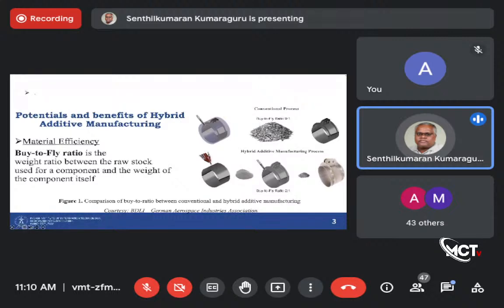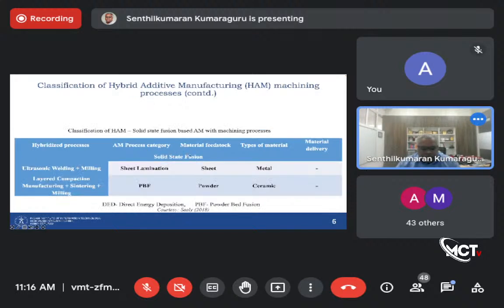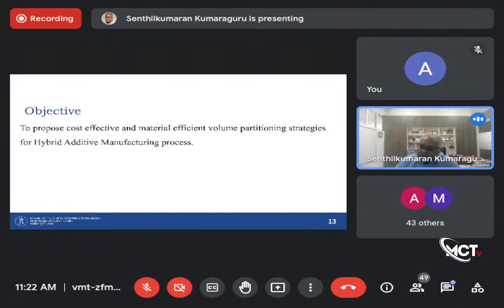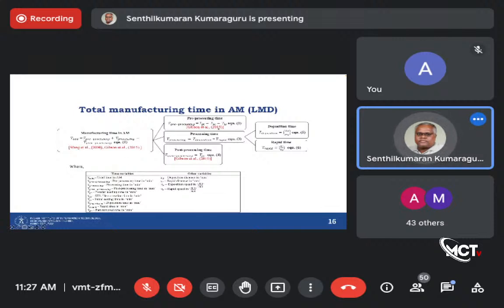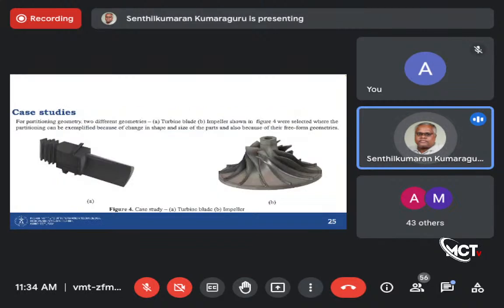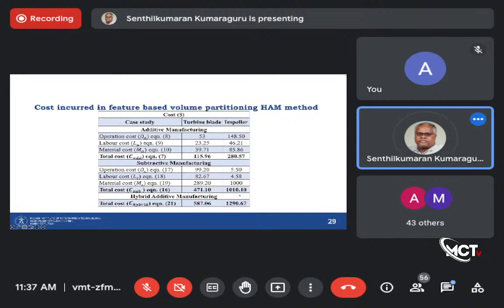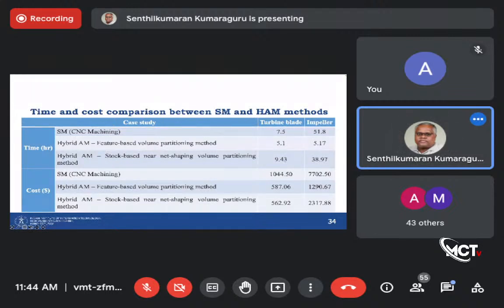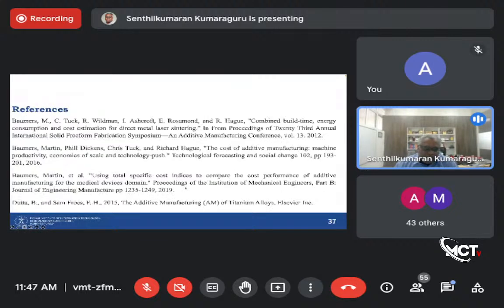ADDITIVE MANUFACTURING FDP